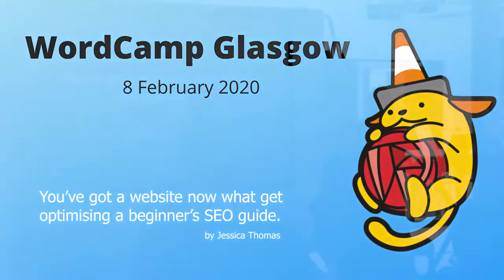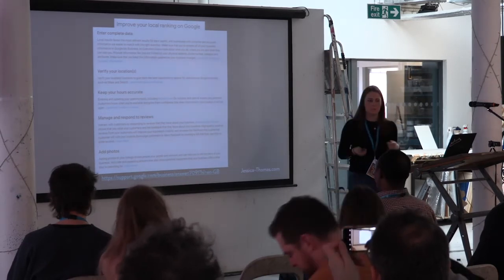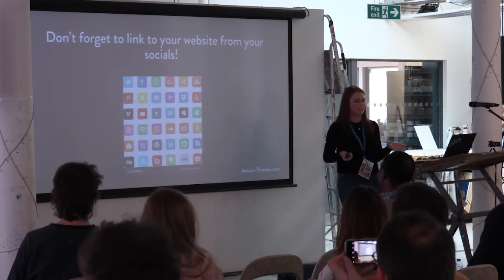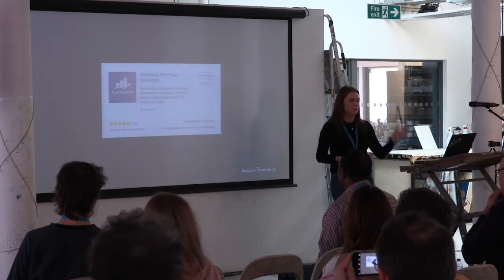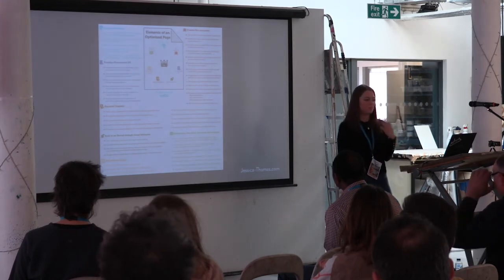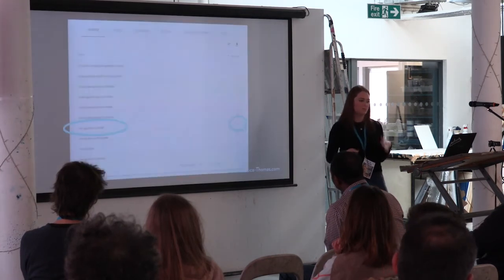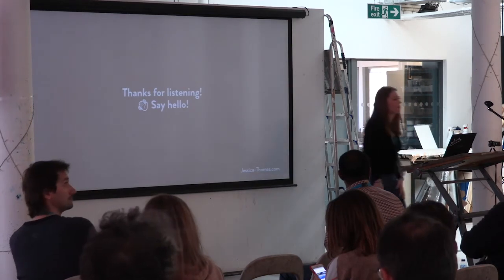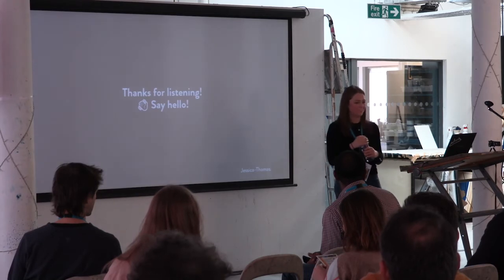Jessica Thomas: You’ve got a website - now what? Get optimising! A beginner’s SEO guide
Learn how to improve your website’s organic traffic. Your website is online for people to find you – so make sure the search engines can crawl and index your website! Discover the plugins, themes, tricks and tips you need for SEO success. In this talk attendees will learn how to optimise their WordPress website for search engines. Leave with a checklist of how you can move your website from page 21 to page 1. All the tools I recommend in this talk are free.